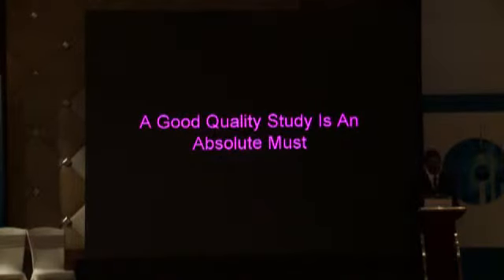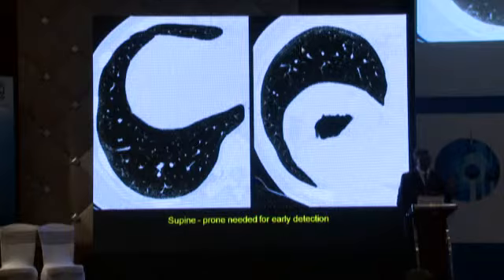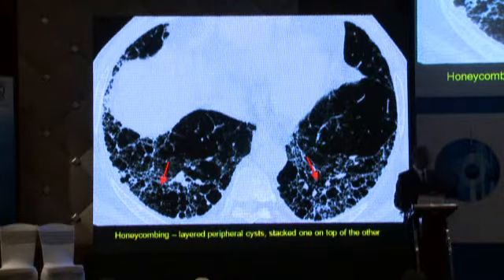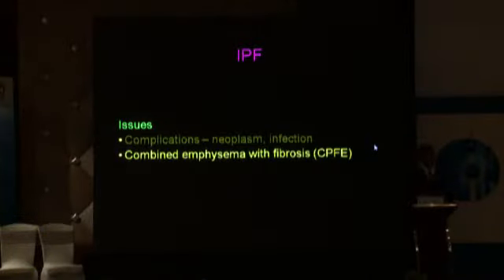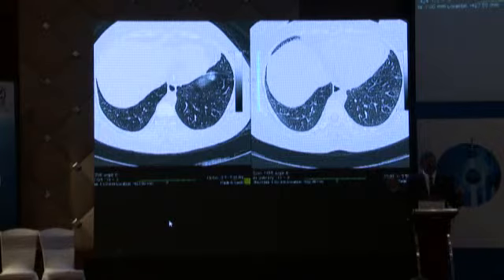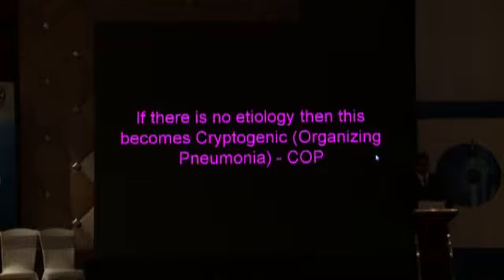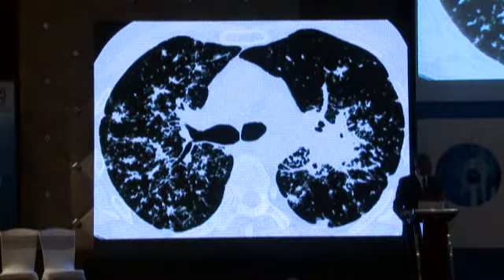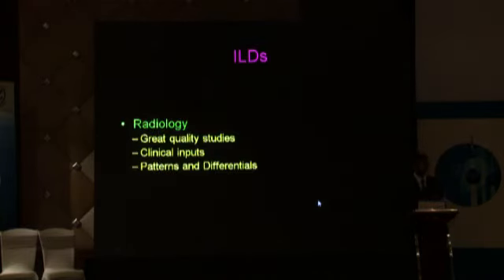Musculoskeletal and chest